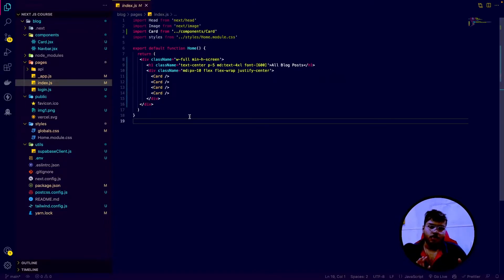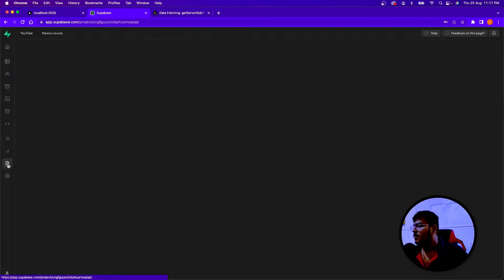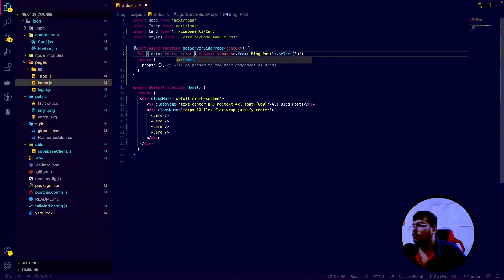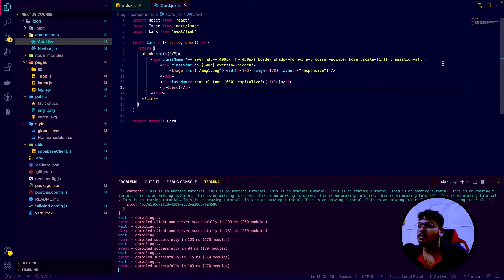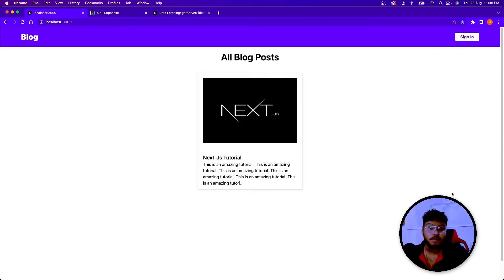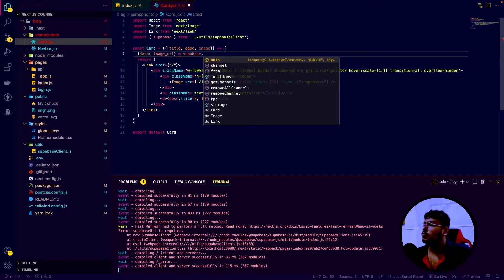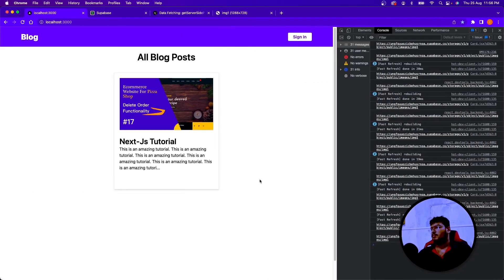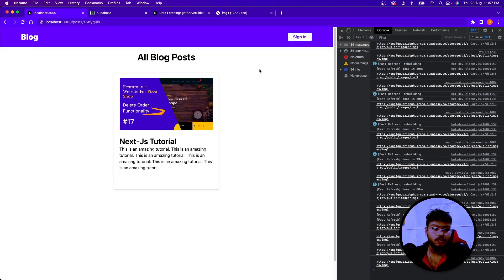Fetch & Display Data From Supabase 🚀 | #5 | Next Js Course | Next Js Course for Absolute Beginners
In this video we are going to fetch the data from our supabase server and then display it to on Our Next JS Blog page. For That we are going to use server side rendering (ssr) offered by next js. Supabase is one of the best platforms that provide database management system with storage facilities for all types of users and the best part is that it provides a documentaion based on your tables. It also provides password less authentication using magic link! This is really awesome
And in this course you are going to learn the basics and build a real time blog powered by supabase and the deploy it to vercel at the last of the series. Hope you are going to enjoy it!